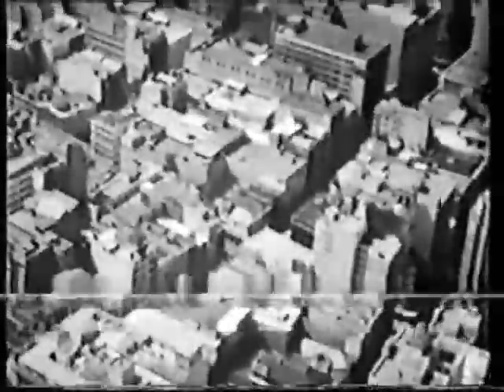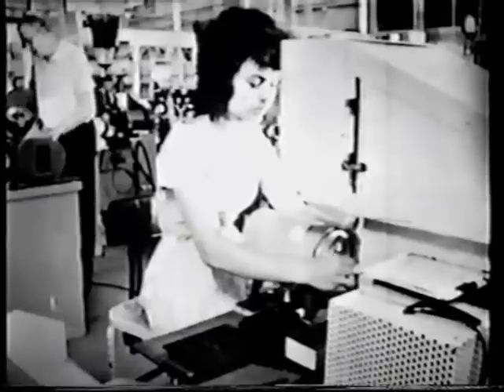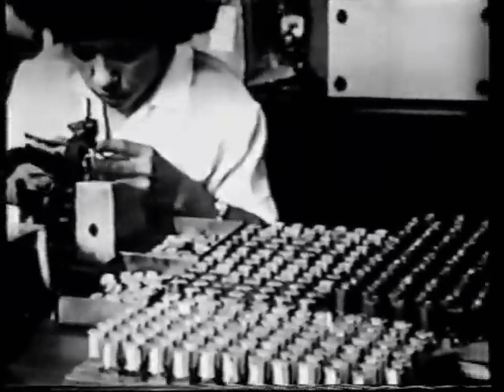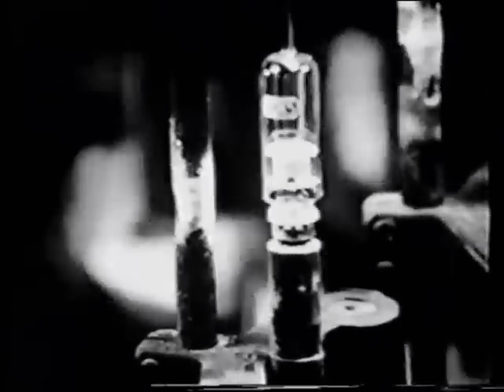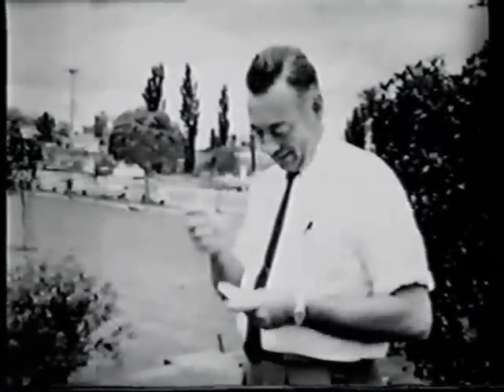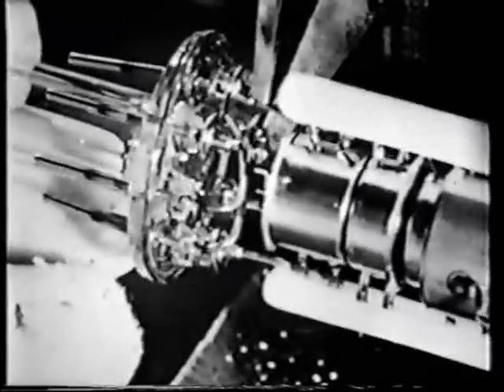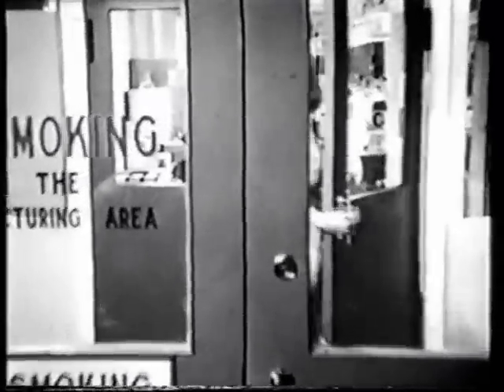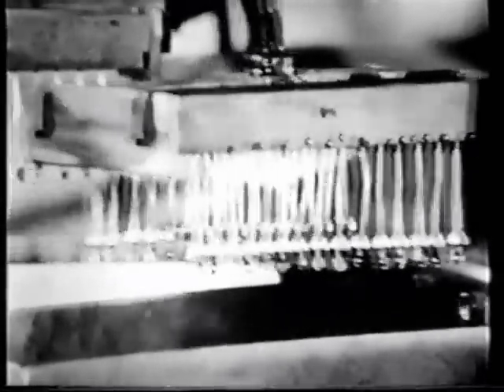Valve Production by the Amalgamated Wireless Valve Company, Sydney Australia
This is a video showing Amalgamated Wireless Valve Company's valve production in Sydney, Australia.

The beginning of the video tape got chewed up many years ago in a VCR, sorry it's a bit fuzzy for the first couple of minutes.